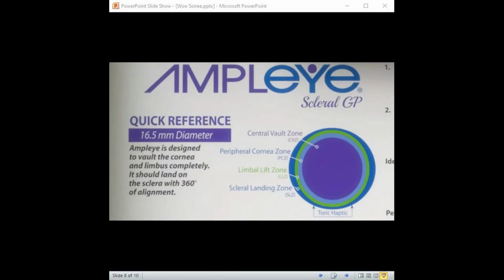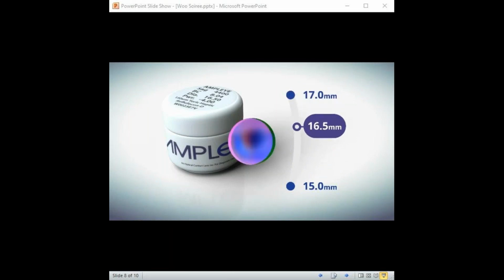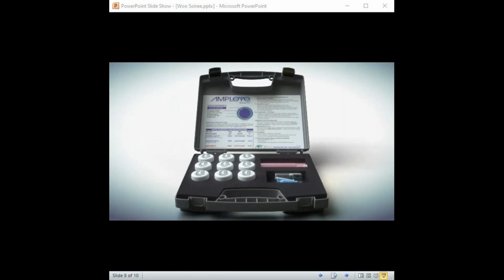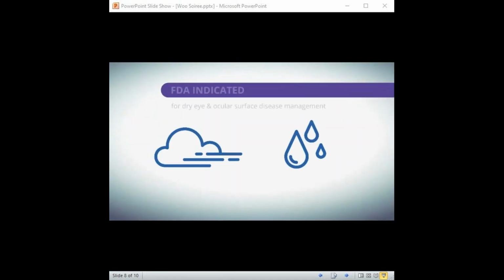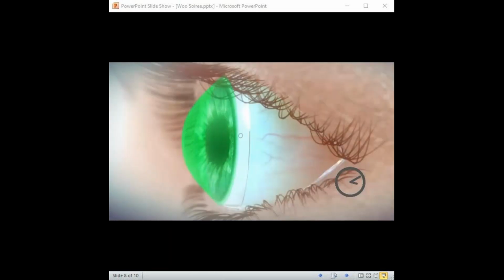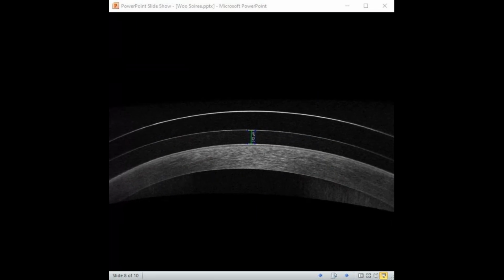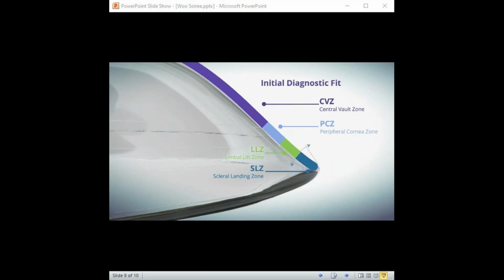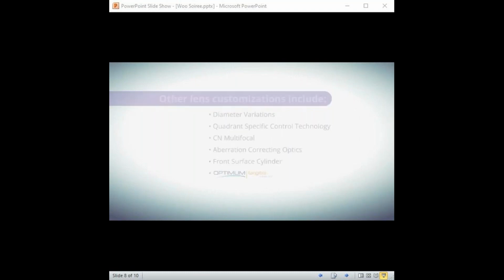Art Optical: Ampleye Scleral Lens Design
With 6+ decades of service to the ophthalmic professions, our solitary focus on specialty lenses has allowed us to build a portfolio of category leading brands, backed by a team of experts who understand every aspect of contact lens design, fitting, manufacturing and customer support. From point of order through final dispensing, we strive to deliver the best possible patient outcomes in the least amount of time, which ensures practitioner success.

Presented by Erik Anderson at the Scleral Lens Soiree - May 20th, 2023